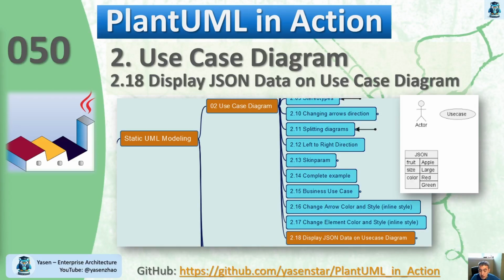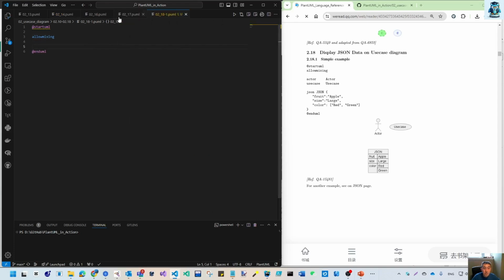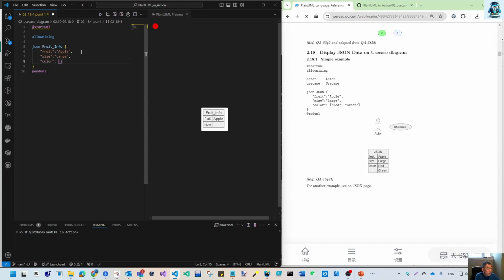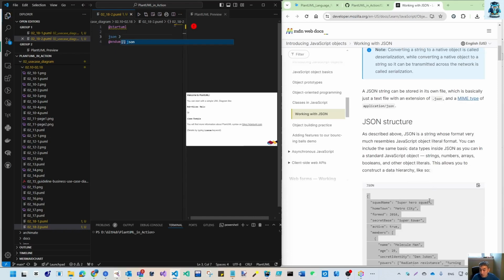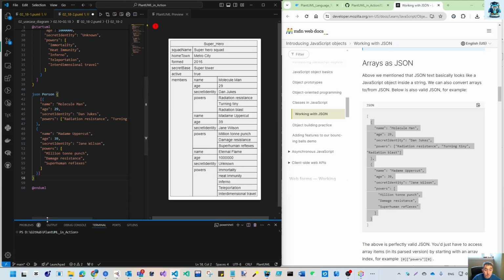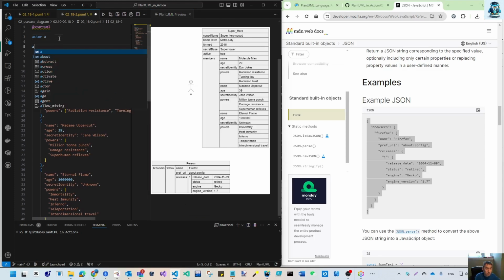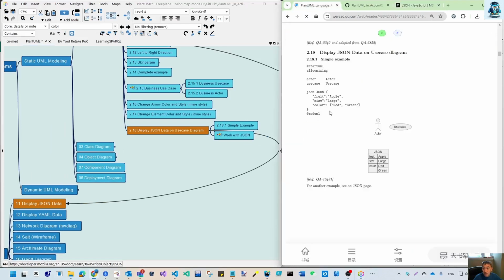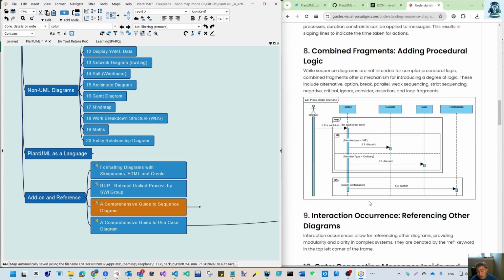PlantUML in Action 050 - 02 Usecase Diagram 18 Display JSON Data